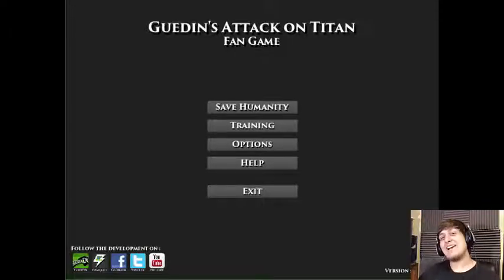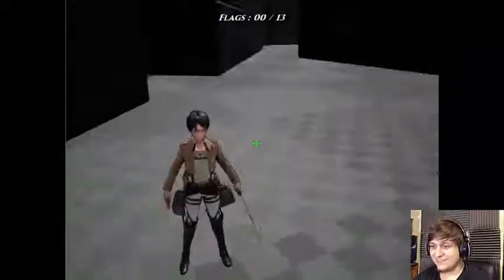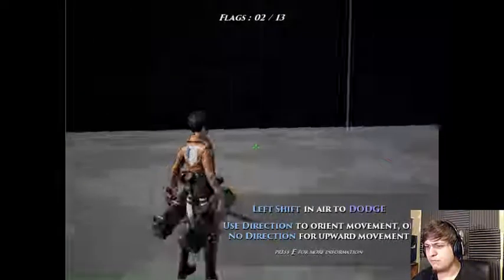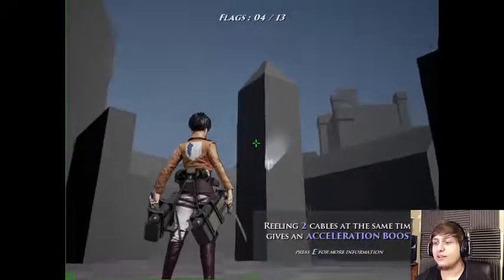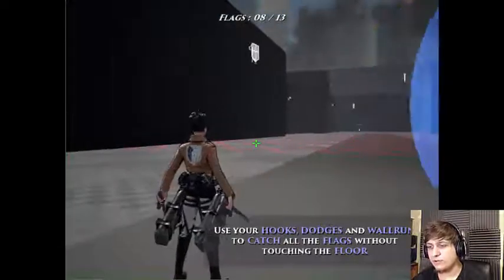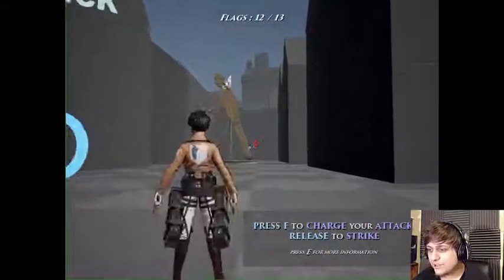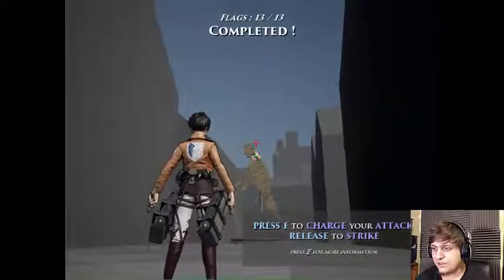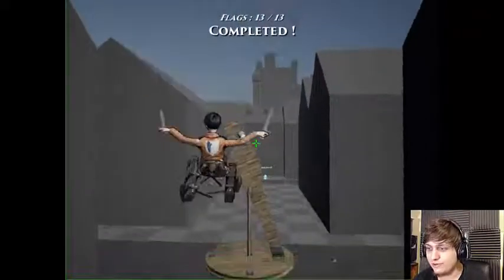Attack On Titan Game ! | Guedin's Fan Made Game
Awesome Fan made AOT game by Guedin ,Well Done Sir.
Its a free playable game on Gamejolt.com as of now.
P.S. Sorry for the crappy quality of my video, the software i was using did not want to record properly ,but i really wanted to show this game off ,Even if it wasn't the best Quality ,but besides that